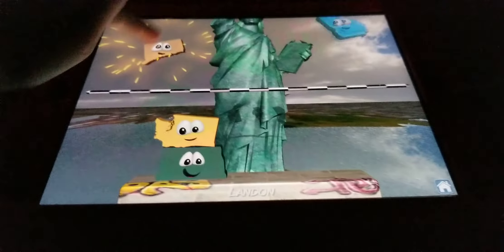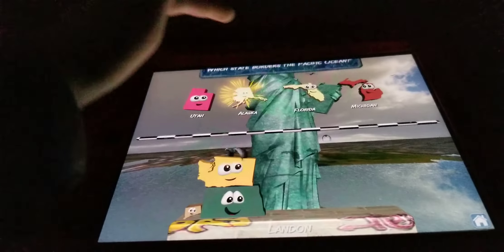Stack the states 2 part 1